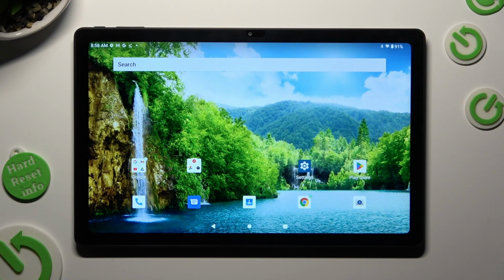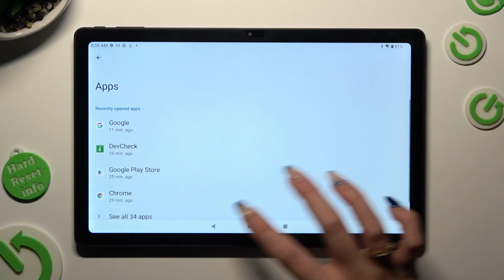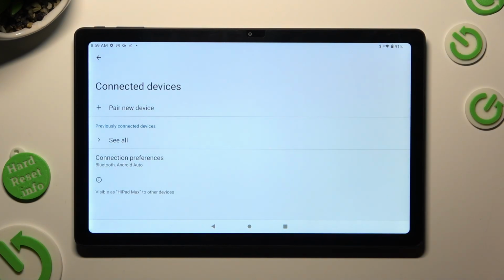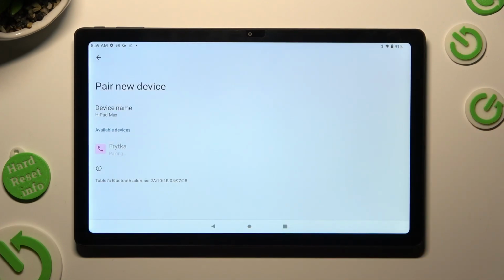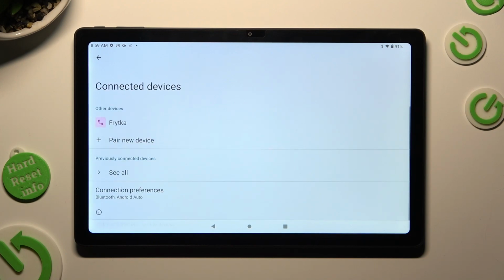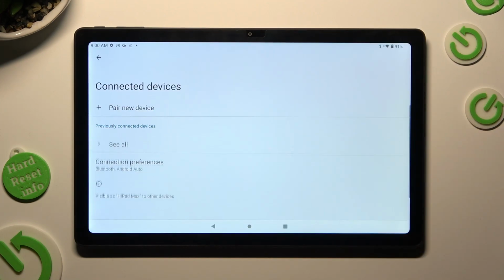How to Connect Bluetooth Device with Chuwi HiPad Max?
Expand the capabilities of your Chuwi HiPad Max by learning how to connect Bluetooth devices seamlessly. Whether it's a pair of headphones, a keyboard, or any other compatible gadget, we'll guide you through the process step by step. Discover how to establish a stable and hassle-free Bluetooth connection with your tablet.

How to Pair a Bluetooth Device with Chuwi HiPad Max?
How to Connect Bluetooth Headphones to Chuwi HiPad Max?
How to Link a Bluetooth Keyboard with Chuwi HiPad Max?